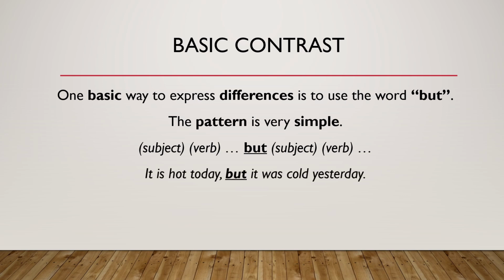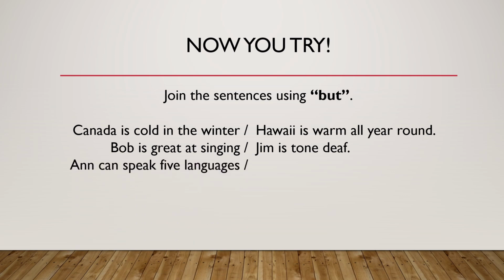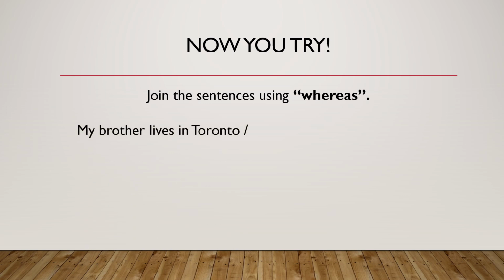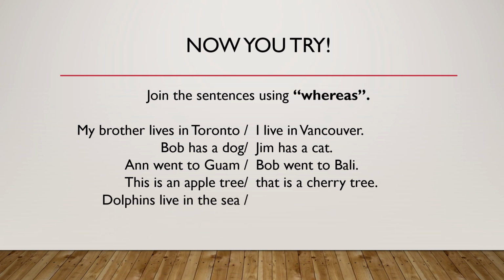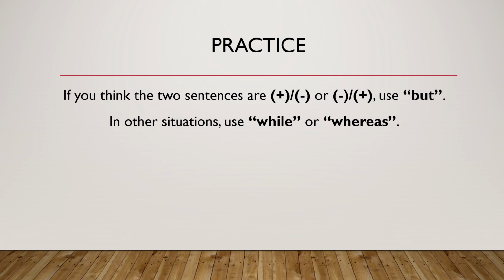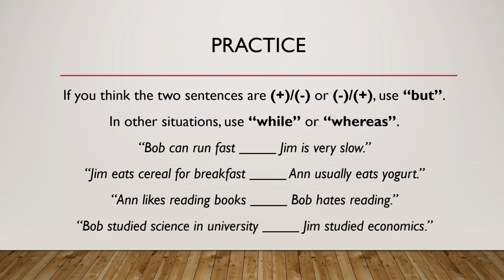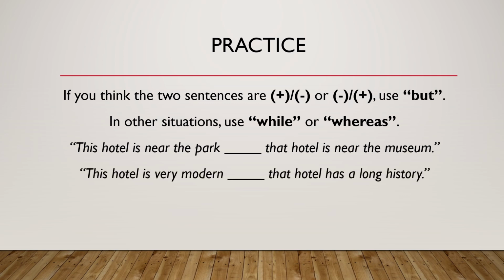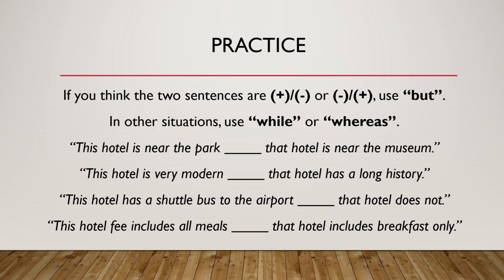Episode 71 - Contrasts - Jason On English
In this video, we look at how to contrast ideas, with judgement and without judgement.